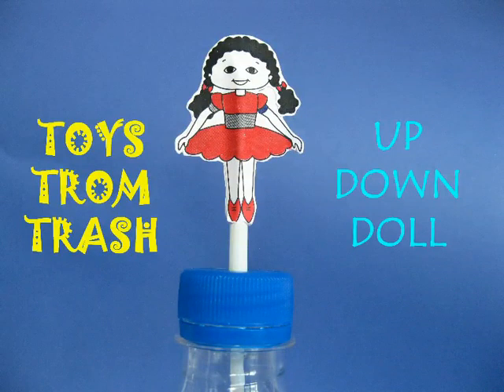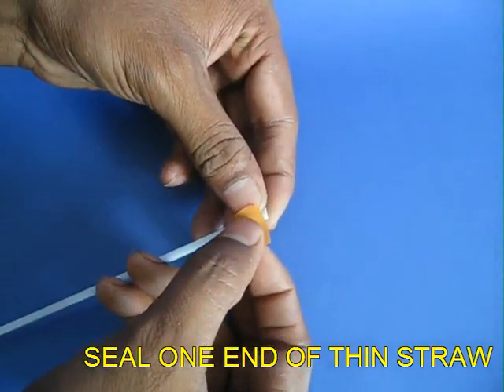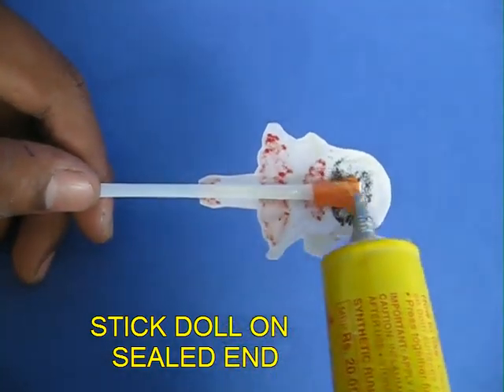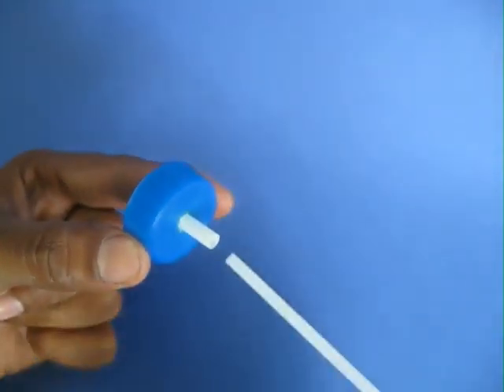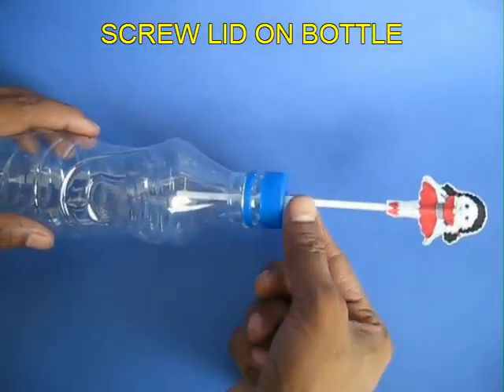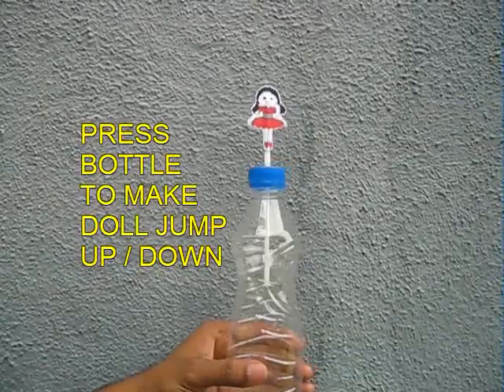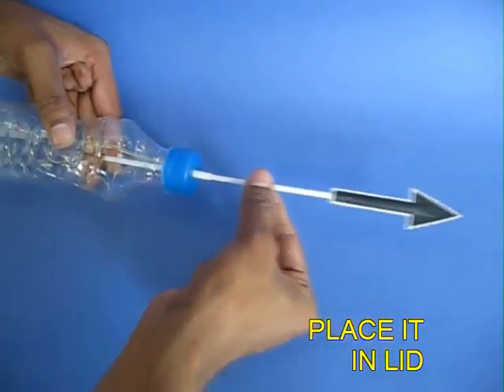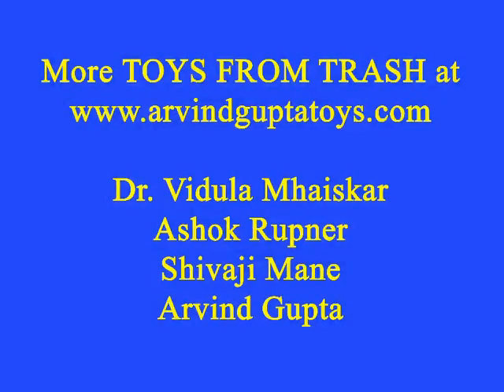UP - DOWN DOLL - ENGLISH - 16MB.avi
For making this toy you will need a plastic bottle, straws, card sheet and other simple stuff. On pressing the bottle the doll attached to the straw will go up. On releasing pressure the doll will come down. This simple dynamic toy will give you hours of joy.
This work was supported by IUCAA and Tata Trust. This film was made by Ashok Rupner TATA Trust: Education is one of the key focus areas for Tata Trusts, aiming towards enabling access of quality education to the underprivileged population in India. To facilitate quality in teaching and learning of Science education through workshops, capacity building and resource creation, Tata Trusts have been supporting Muktangan Vigyan Shodhika (MVS), IUCAA's Children’s Science Centre, since inception. To know more about other initiatives of Tata Trusts, please